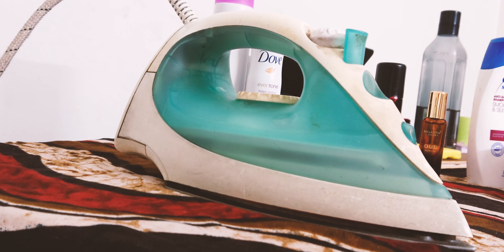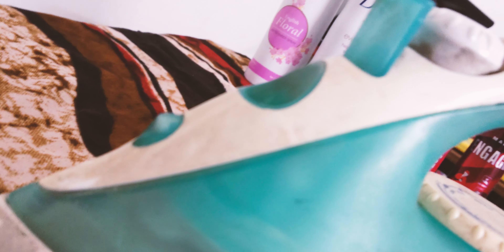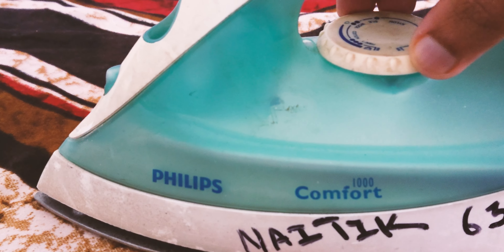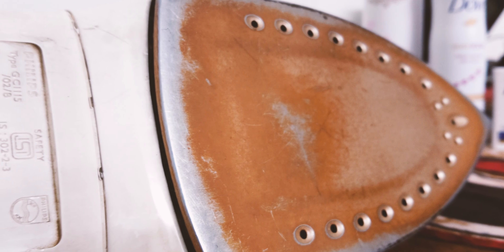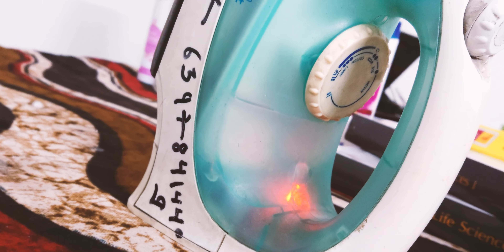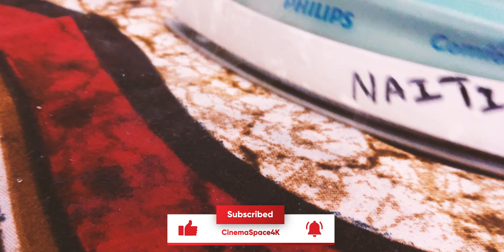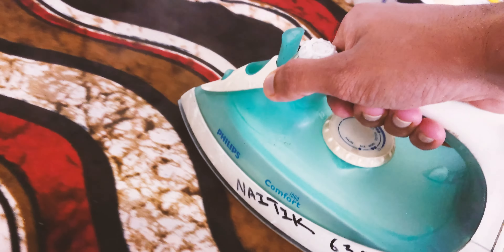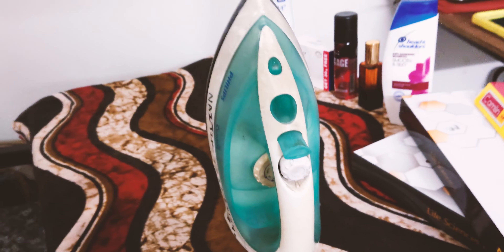Philips GC 1115 Steam Iron Review | Comfort 1000 | Best steam iron box under 2000?! | CinemaSpace4K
Are pesky wrinkles bothering your clothes? Watch this comprehensive review of the Philips GC 1115 Comfort 1000 Steam Iron to find out how it effortlessly removes wrinkles and leaves your garments looking crisp and fresh!

Song: Kvarmez - You Were Me

Philips GC 1115
Comfort 1000
Steam Iron
Philips steam iron
Wrinkle removal
Philips home appliances